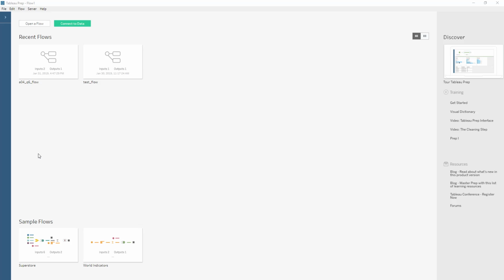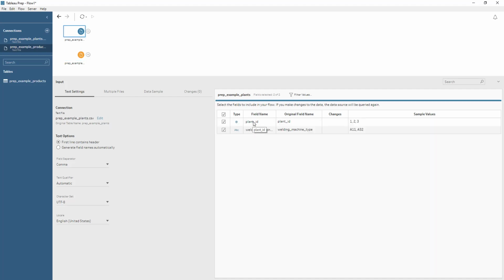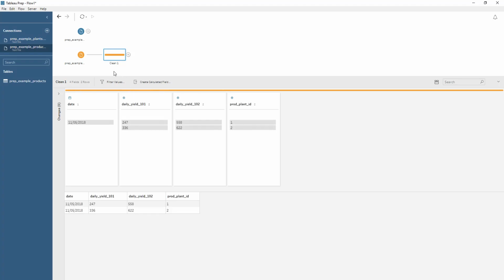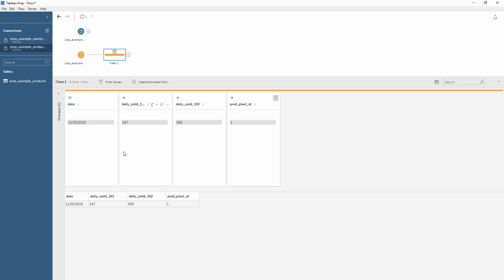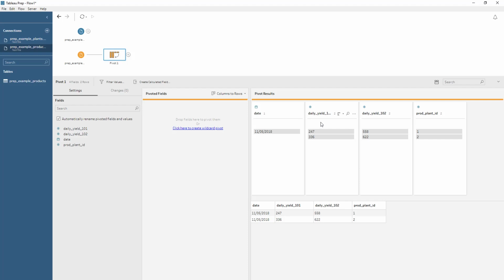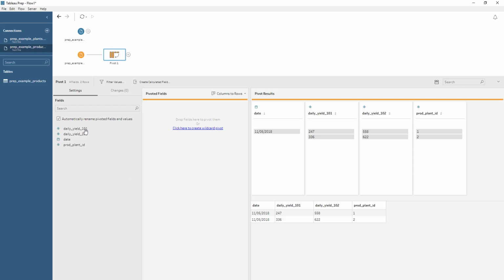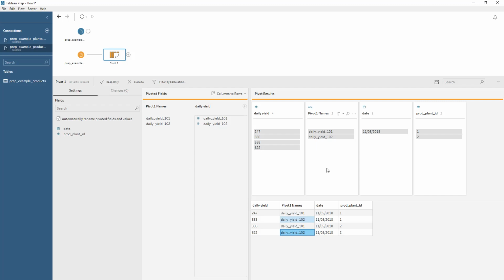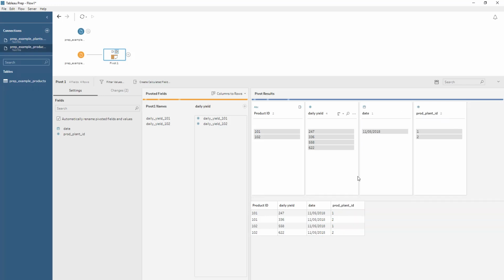Tableau Prep: Intro, Cleaning, Pivots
Intro to Tableau Prep for BYU GSCM 412